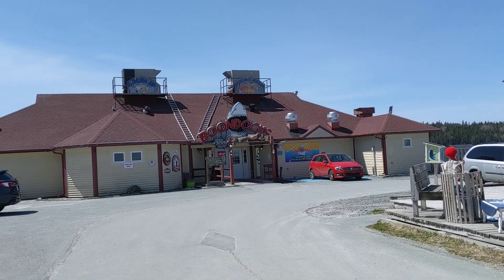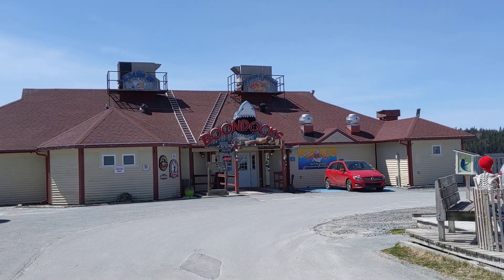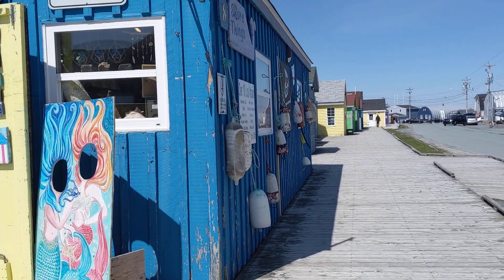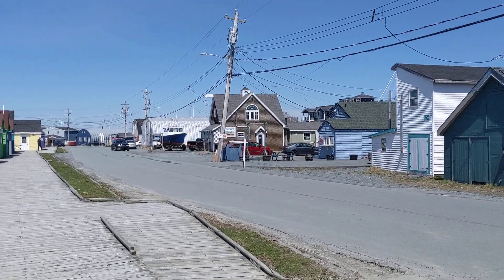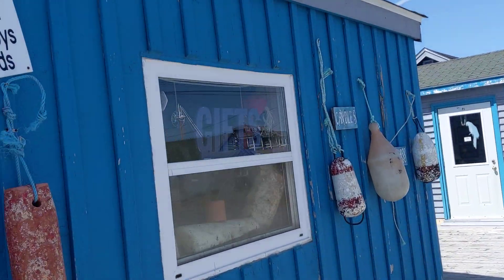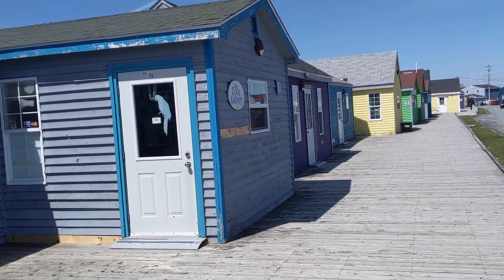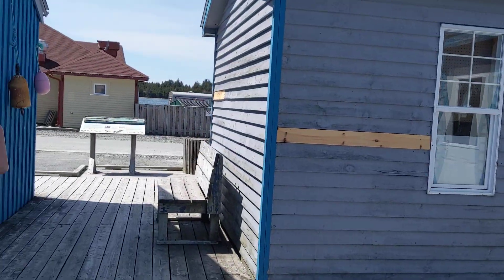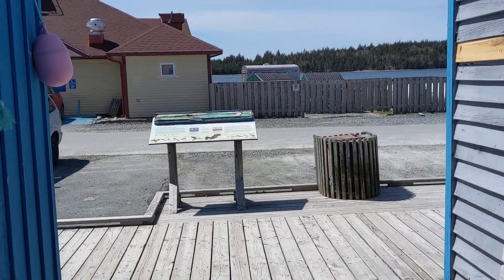Nova Scotia Beautiful Eastern Passage.